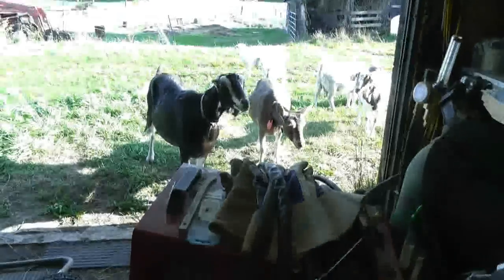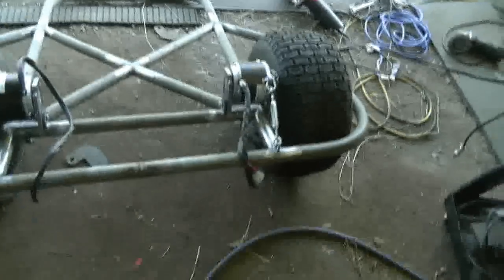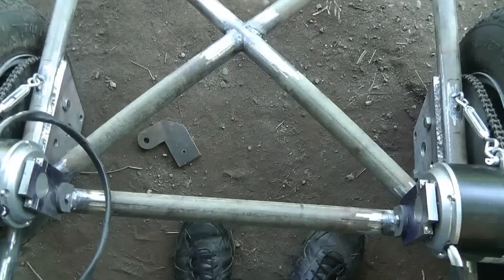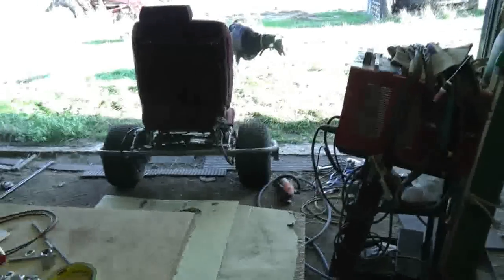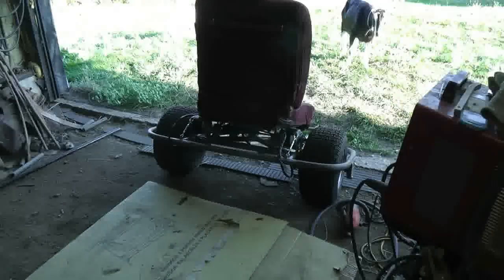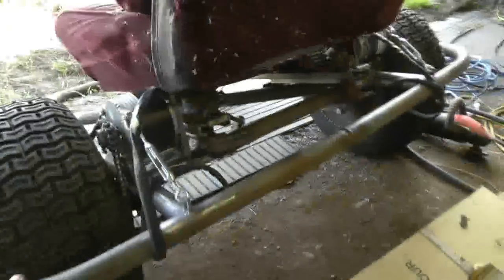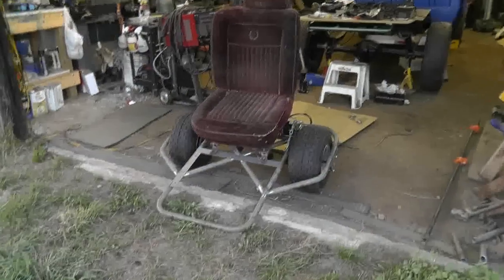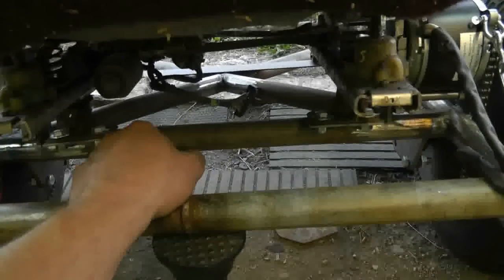2 Wheel Balancing Chair Part 15 - Secret Project Number Three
Seat brackets.